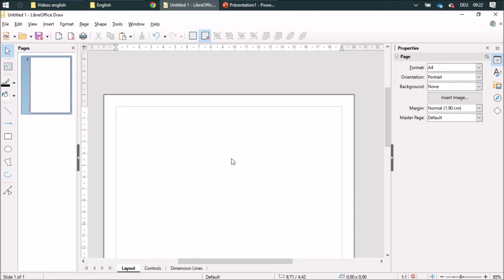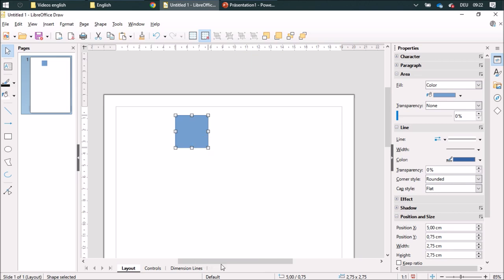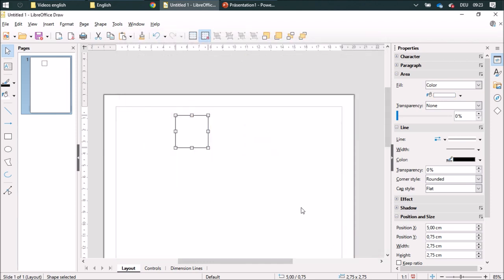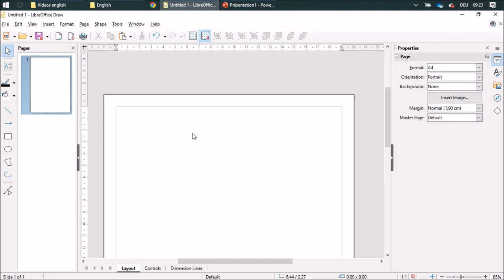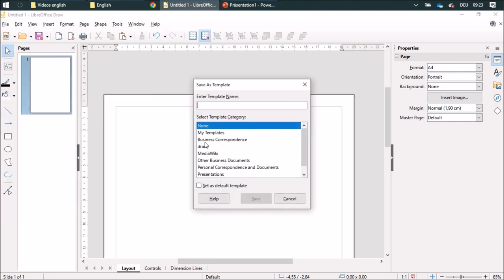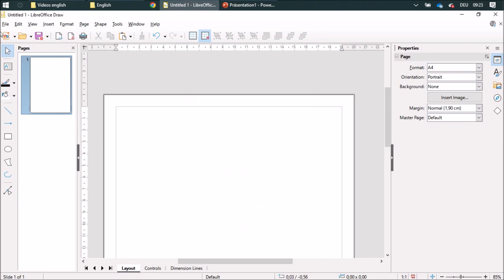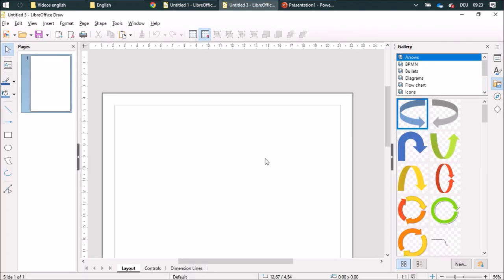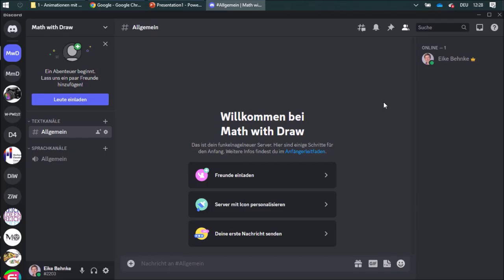09 Change default color - Math with Draw